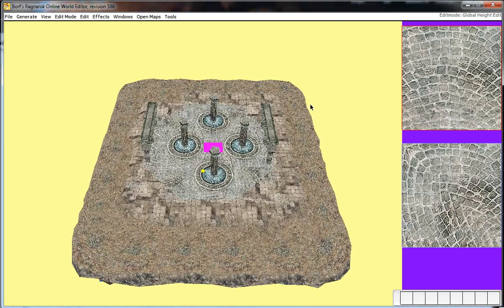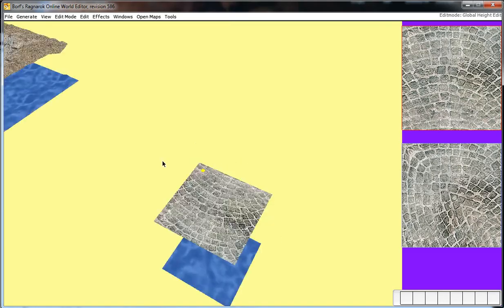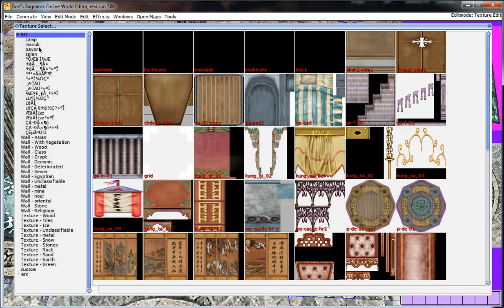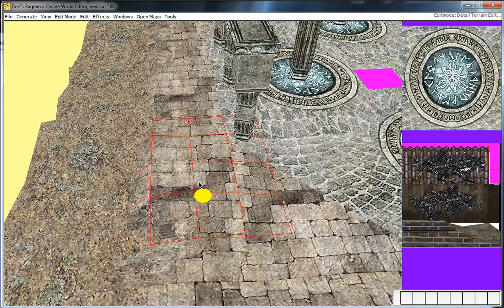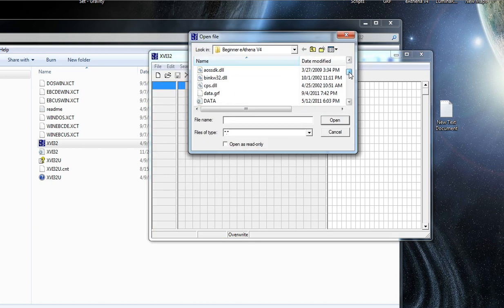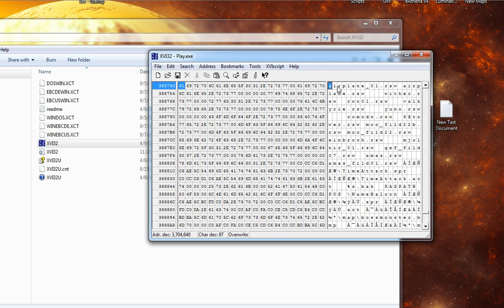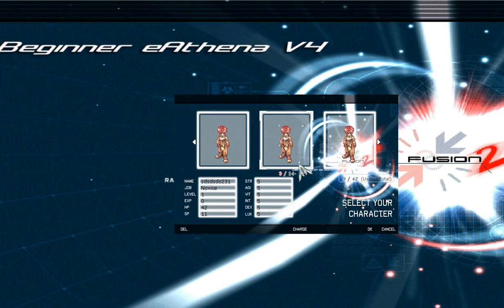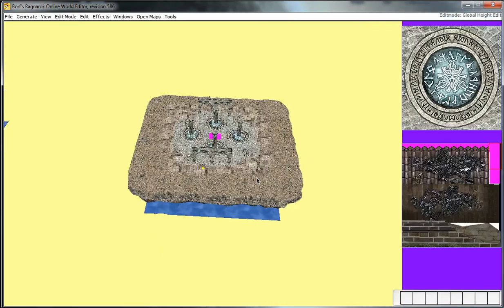BrowEdit Tutorial #7 - Making a Sky Map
This tutorial teaches the following:
1. How to build a sky based map
2. How to hex a client to enable a custom map to be sky-based

The Hex editor used in this tutorial can be found here (XVI32)